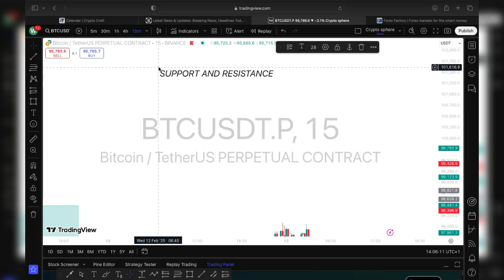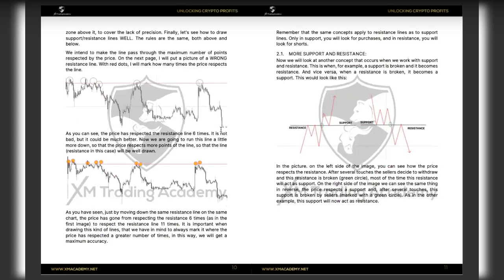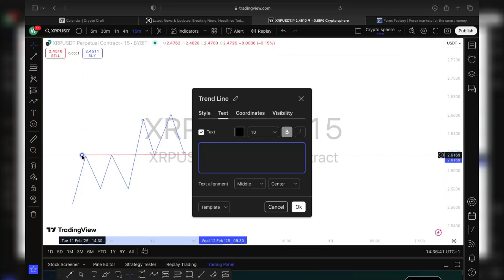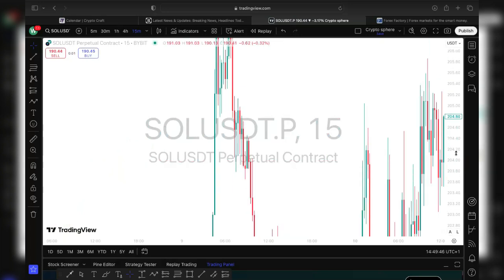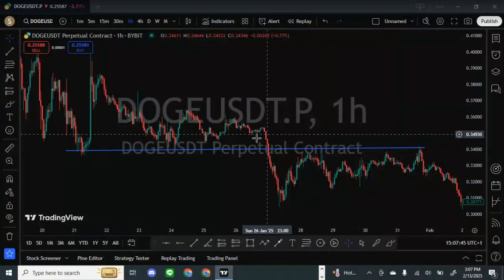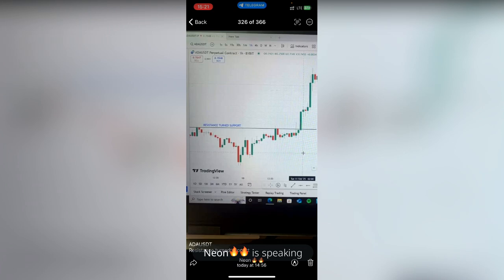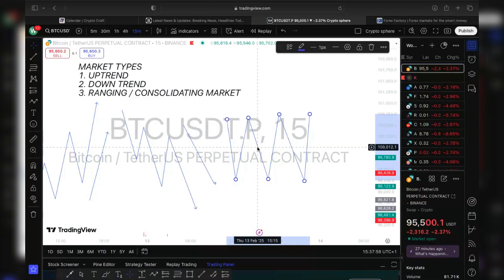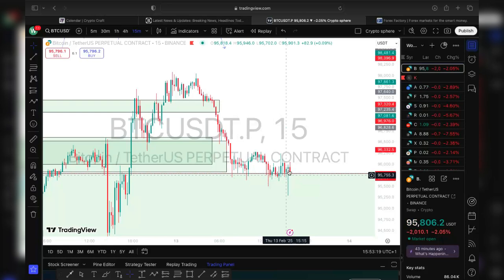Ahmed XM Course - Support and Resistance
Have you been finding it difficult to mark out your support and resistance zones in Forex trading, Ahmed XM Academy explained it exclusively